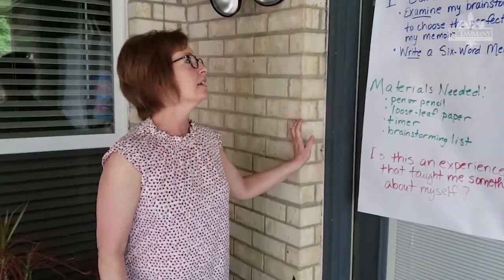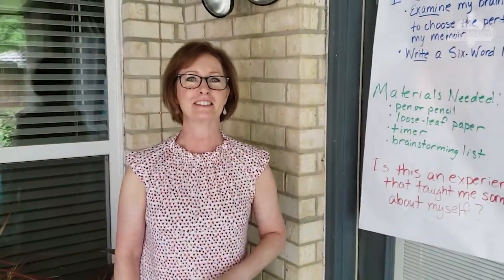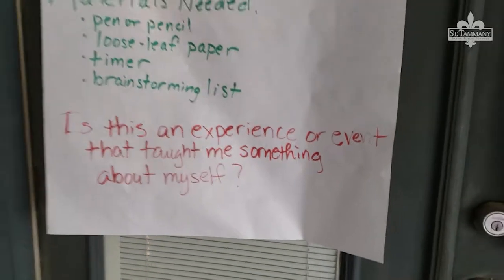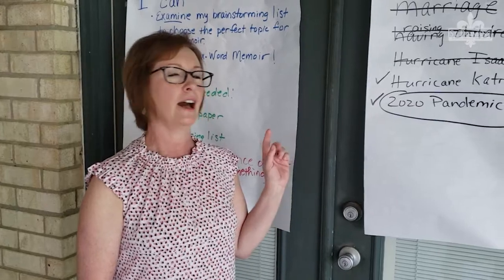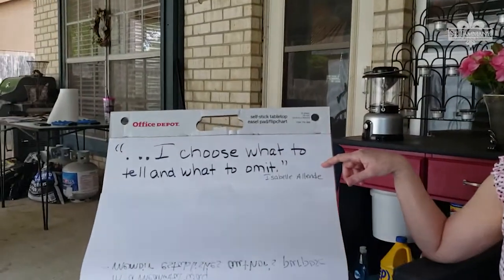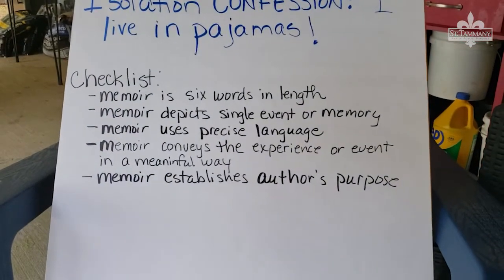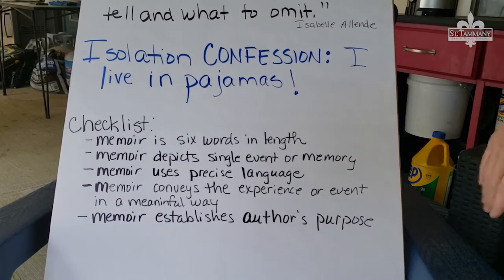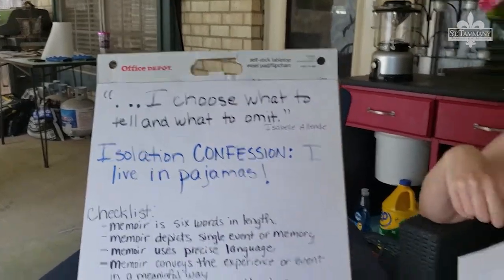Memoir Writing with Jamie Mouton, Teacher